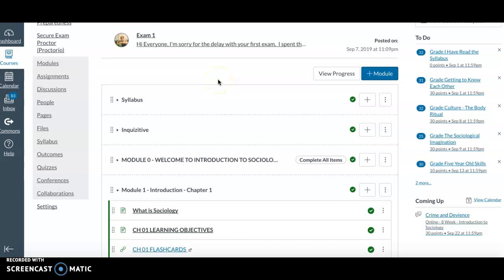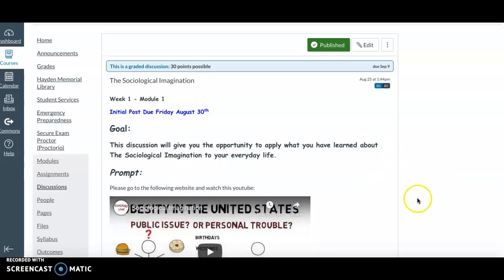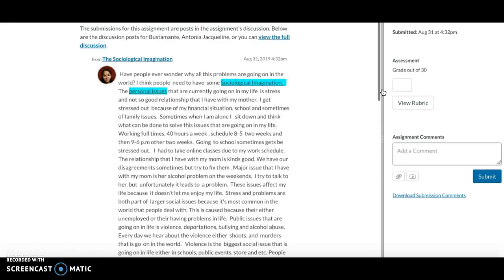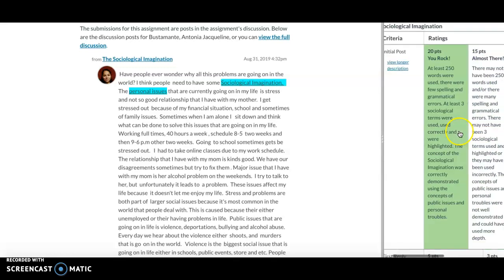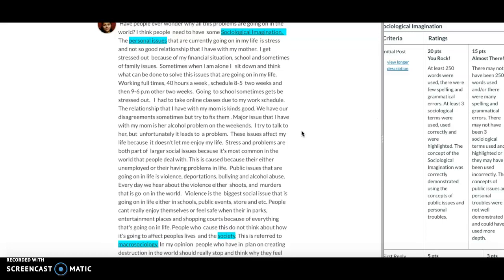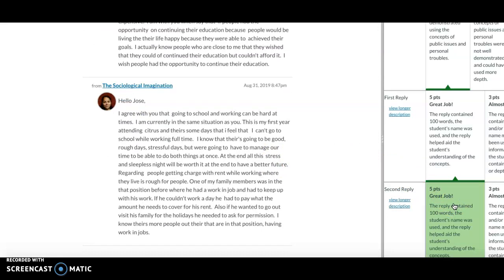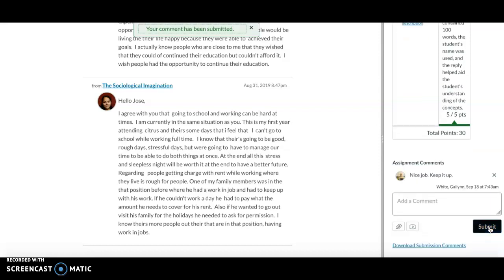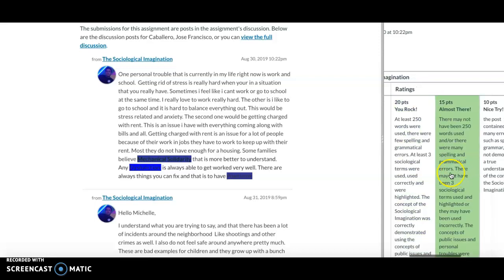Grading with Rubrics